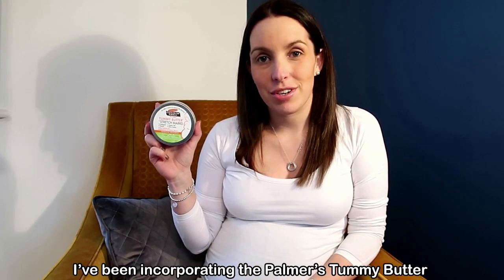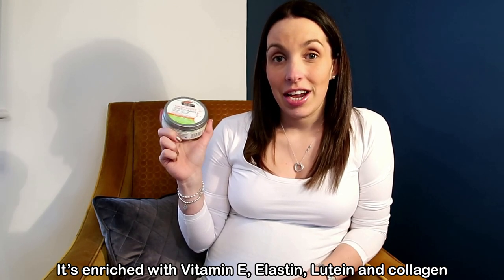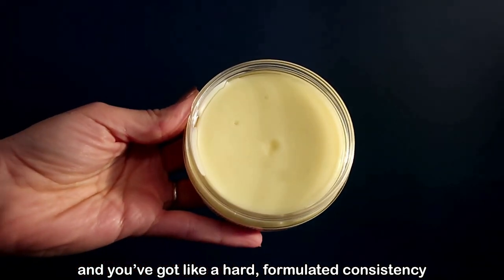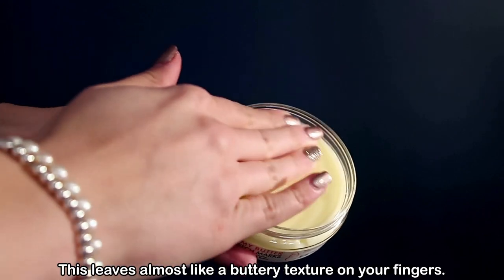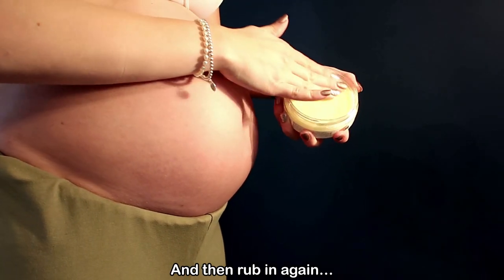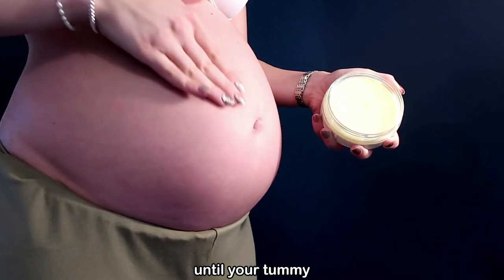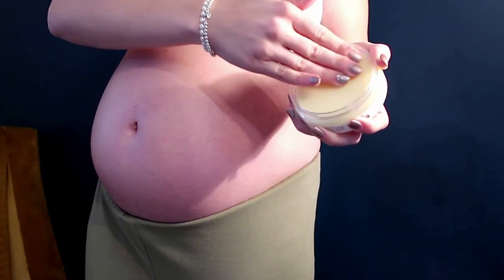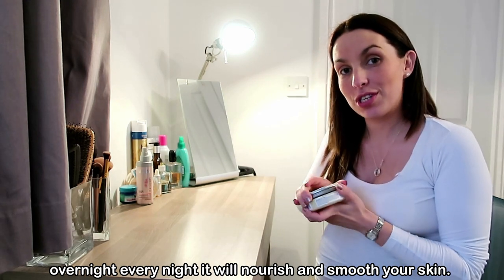How to use the Palmer's Tummy Butter for Stretch Marks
Palmer’s new and improved Stretch Marks range helps keep skin beautiful and healthy-looking throughout pregnancy.

Palmer’s Stretch Marks Range is free from Mineral Oil, Parabens and Phthalates and is hypoallergenic formula, dermatologist approved and provides 48h of moisture.

Find the new and improved range now at Boots, Superdrug and Sainsbury’s.